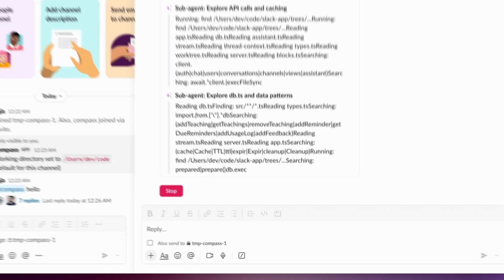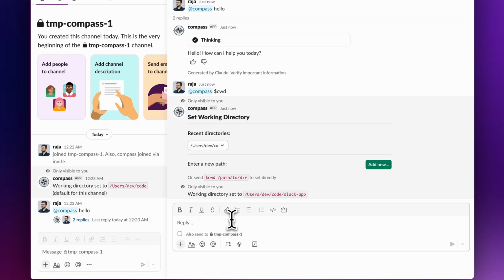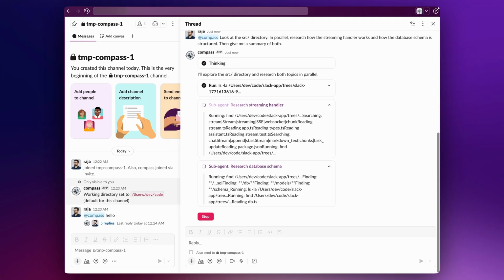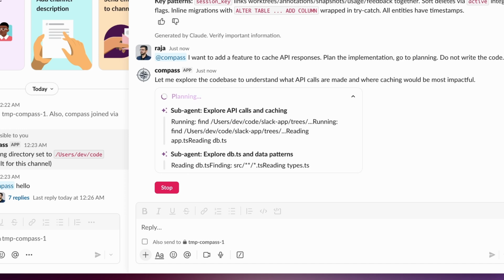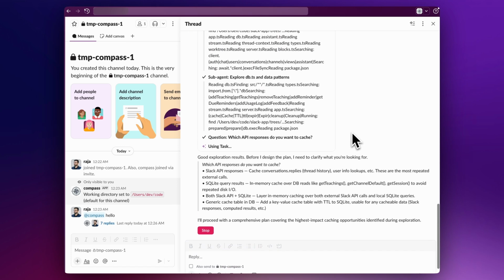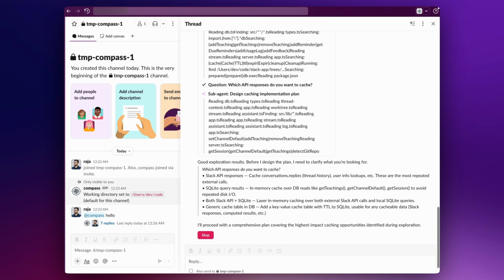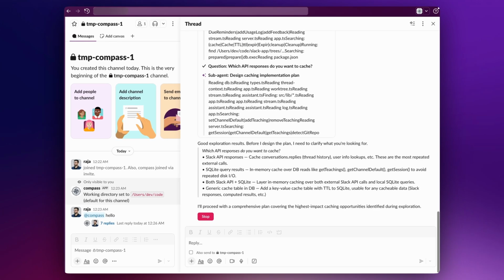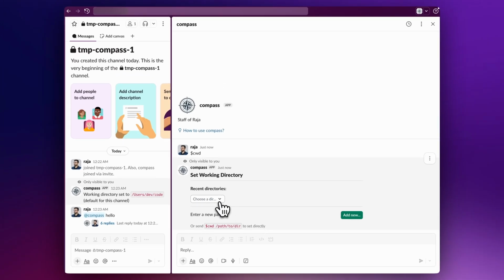Compass: Build Autonomous AI Agents in Slack with Claude Code (Open Source)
Welcome to Compass! I'm Raja Jamwal, and in this video, I’ll show you how to turn your Slack workspace into a powerhouse of autonomous AI agents by connecting it directly to your local Claude Code instances.

Compass (formerly known as Claude Slacker) is an open-source tool that lets you manage, isolate, and automate coding sessions and workflows entirely within Slack. Because it runs on Slack's Socket Mode, your code and execution stay completely secure on your local machine.

Key Features Covered:
• Threaded Session Isolation: Watch how every top-level Slack message creates a new Claude session, maintaining perfect context within its own thread.
• Automatic Git Worktrees: See how Compass instantly spins up isolated git worktrees for concurrent coding sessions, eliminating branch conflicts entirely.
• Autonomous Reminders & Workflows: Learn how to set up natural-language cron jobs. I'll demonstrate how Compass can self-prompt to fetch GitHub PRs, check emails, or analyze CRM data using your local MCP tools.
• Multi-Agent Collaboration: Discover how multiple Compass bots can be set up to trigger and interact with each other to complete complex, multi-step tasks.
• Interactive UI: Experience native token-by-token text streaming and real-time sub-agent execution timelines right inside your Slack UI.